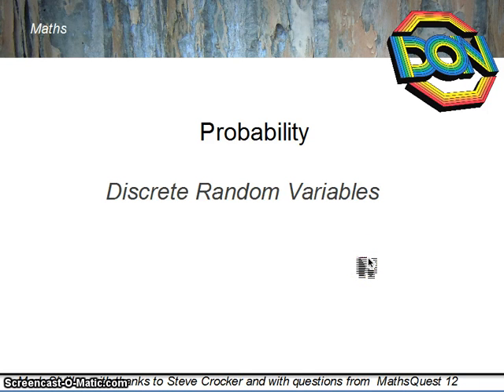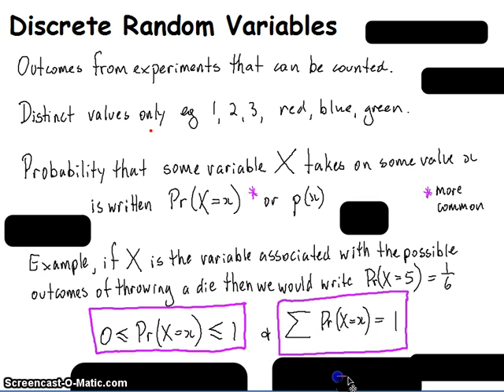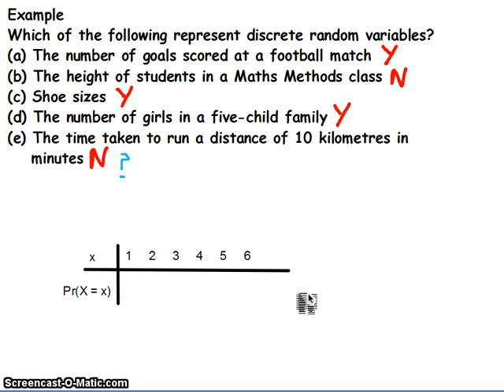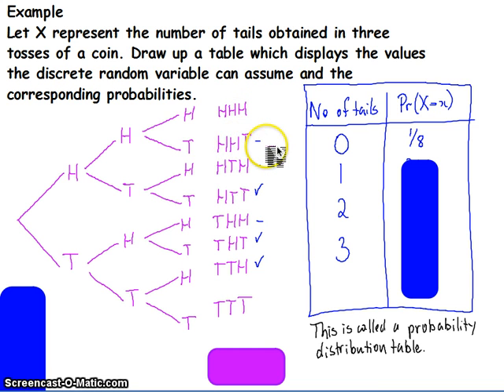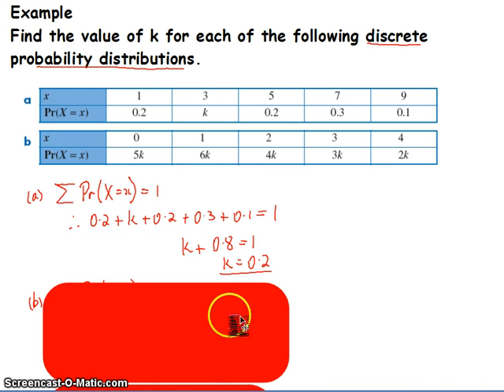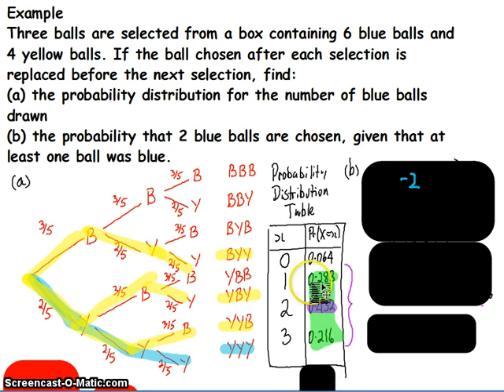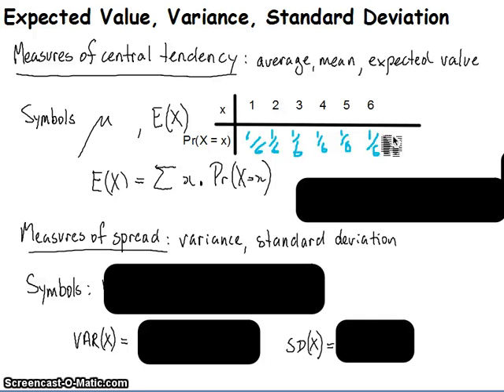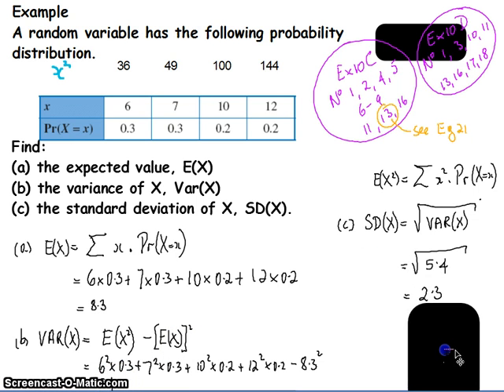Probability - Discrete Random Variables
Maths Methods tutorial video on Discrete Random Variables.